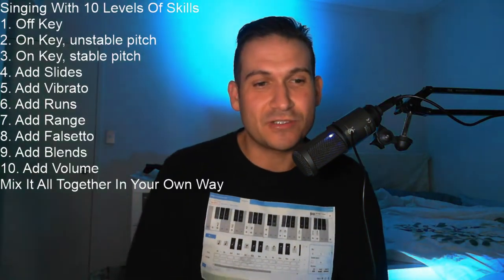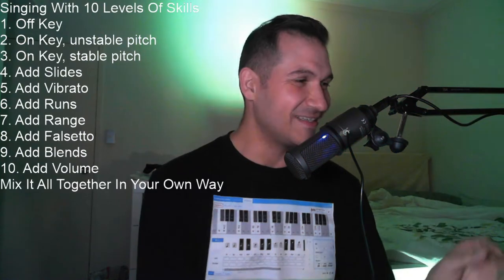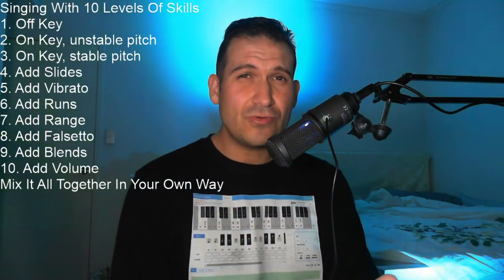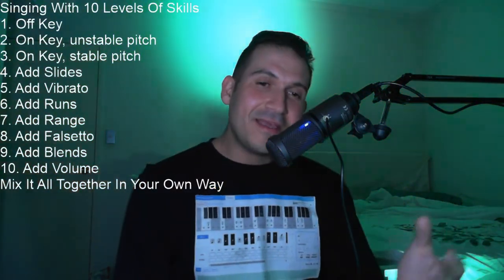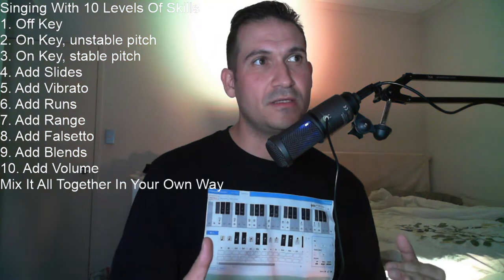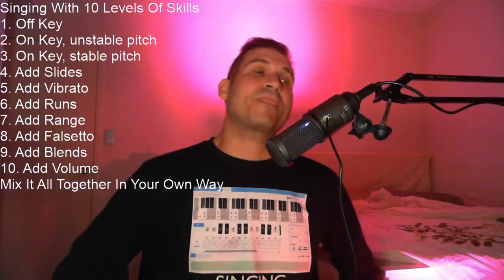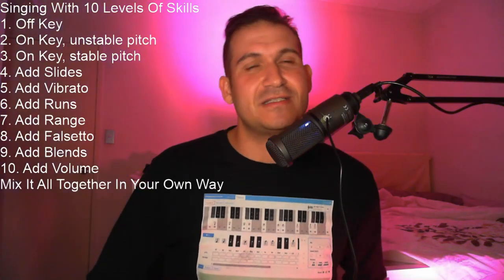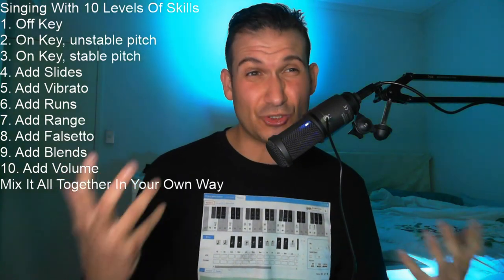Singing With 10 Skill Levels Demo (Using Happy Birthday)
Include:
1) Youtube link to video
2) Timestamps for analysis
3) Shoutout message